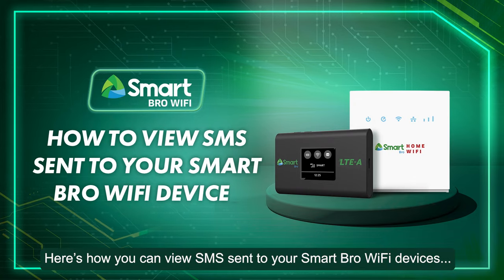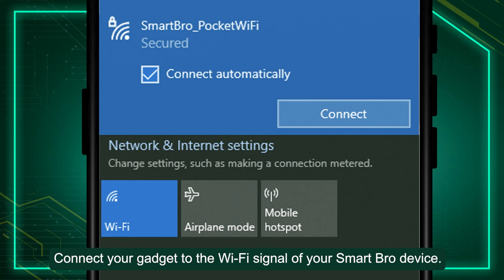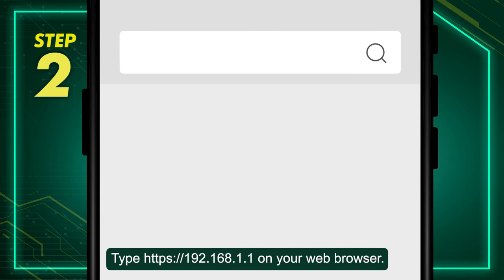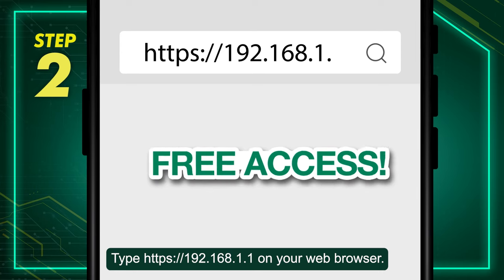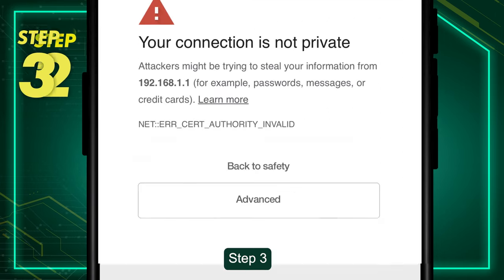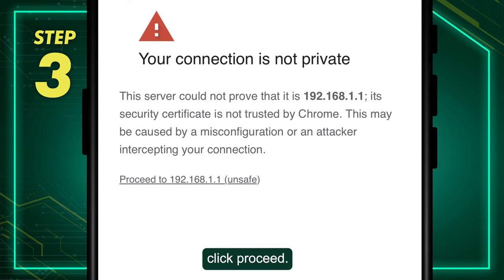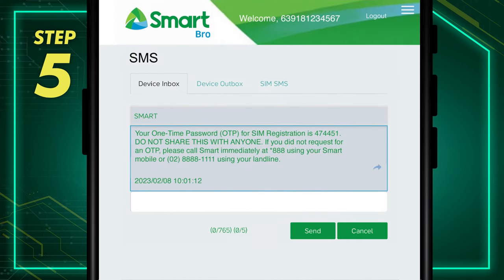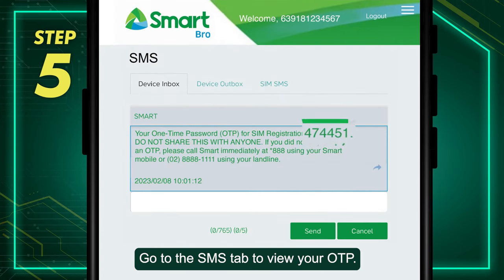How to Get the SIM Registration OTP for Your Smart Bro WiFi Device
View the OTP sent to your Smart Bro WiFi device in just 5 easy steps. Clock is ticking, register your Smart Bro WiFi SIMs